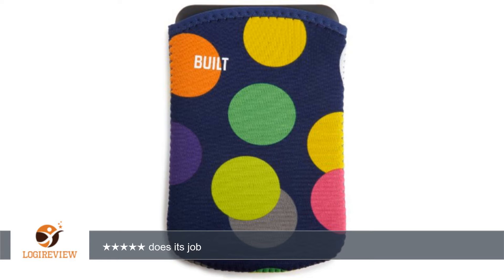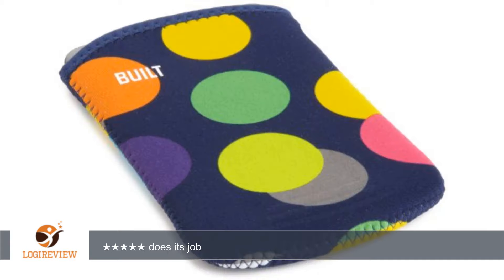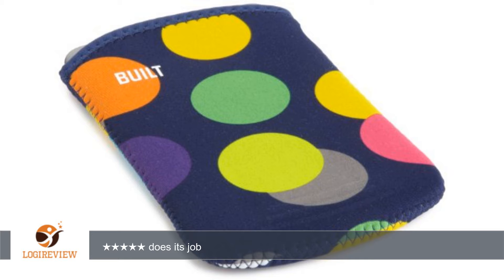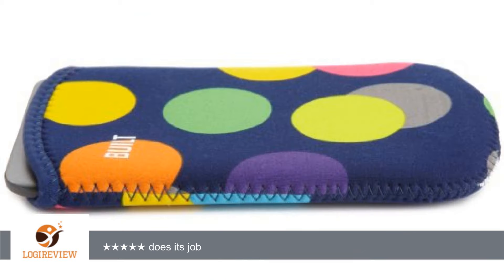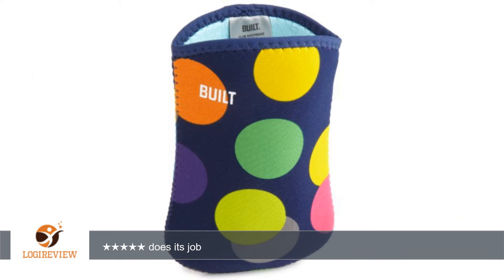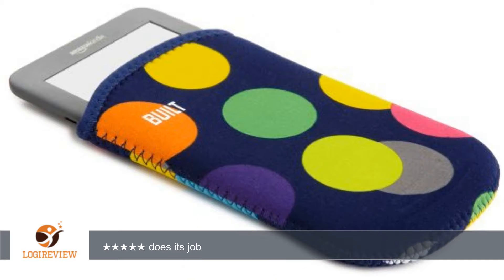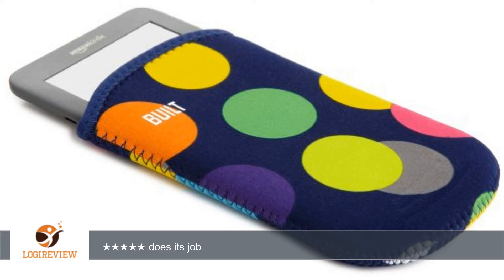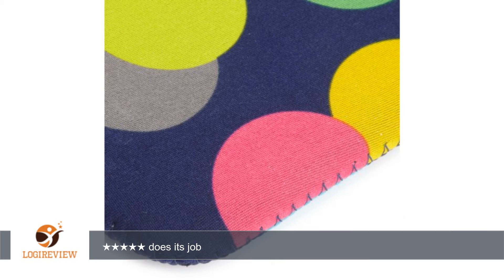BUILT Neoprene Kindle Slim Sleeve Case, Scatter Dot, fits Kindle Paperwhite, Touch, and Kindle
Review about   BUILT Neoprene Kindle Slim Sleeve Case, Scatter Dot, fits Kindle Paperwhite, Touch, and Kindle